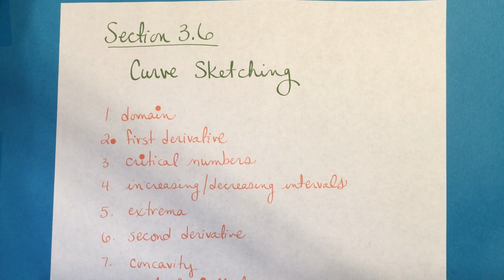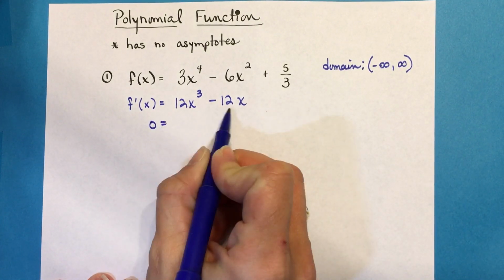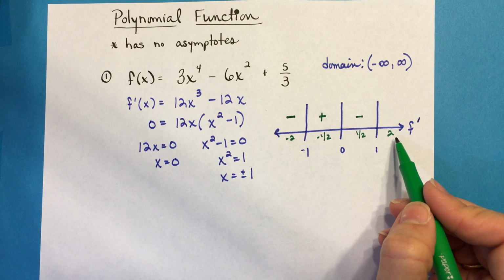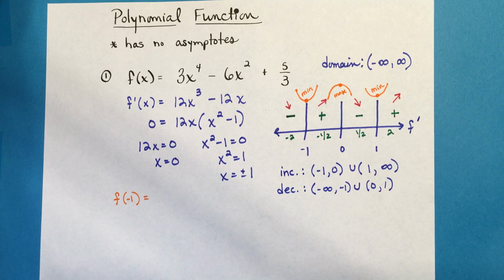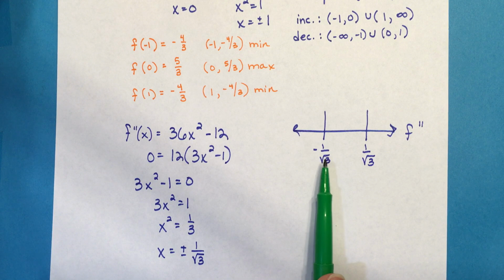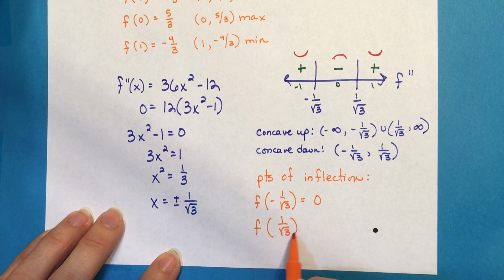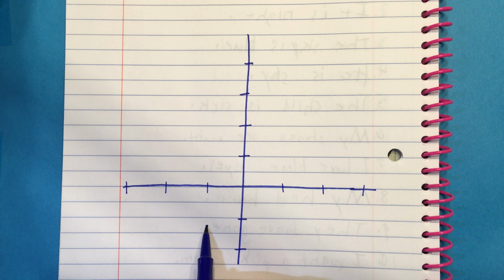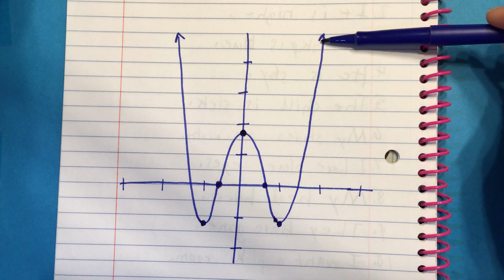3.6 Part 1